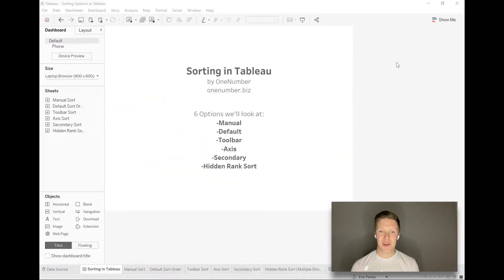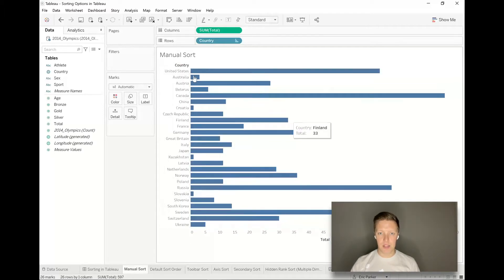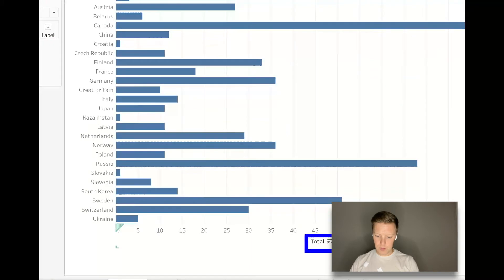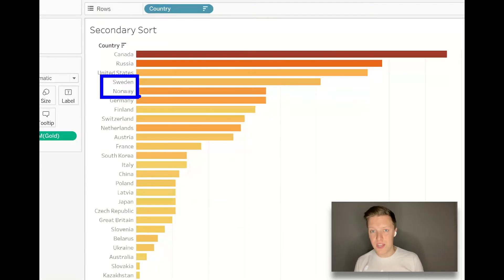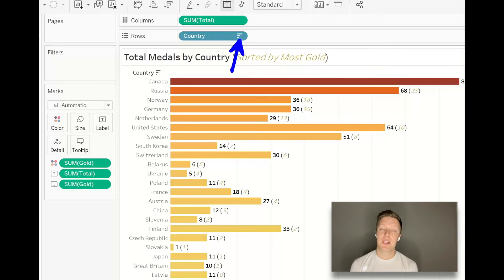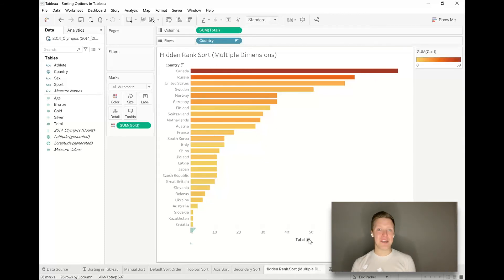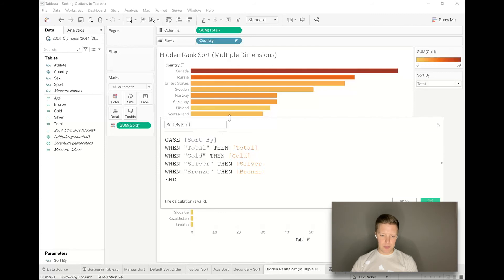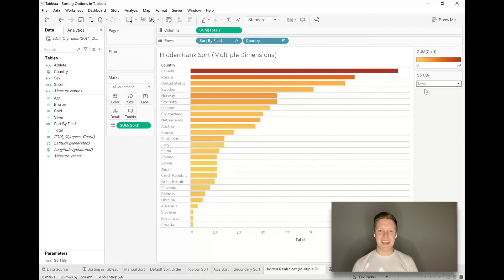How to Sort in Tableau (6 Different Methods!)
Description:

Does sorting in Tableau ever tick you off or confuse your users? Join us as we look at 6 different ways you can perform sorts in Tableau worksheets.

0:00 Welcome and Agenda
0:47 Manual
2:26 Default
4:15 Toolbar
5:09 Axis
6:02 Secondary
10:48 Hidden Rank Sort